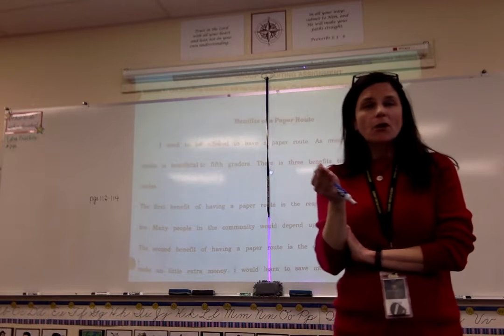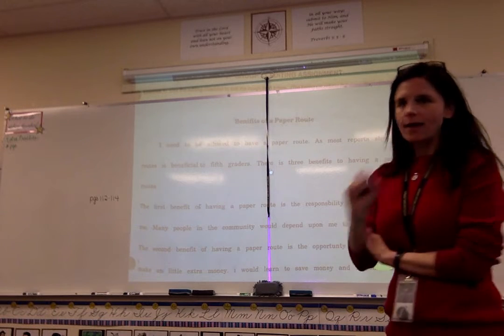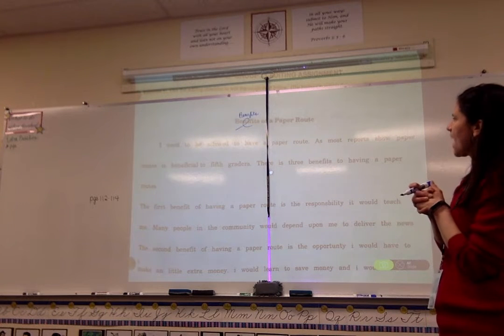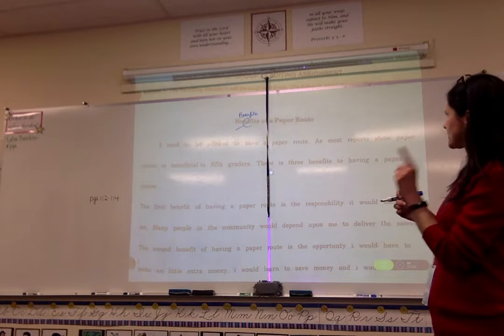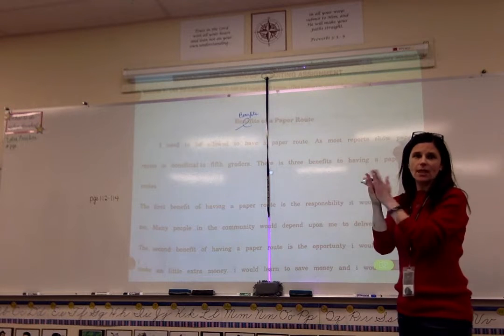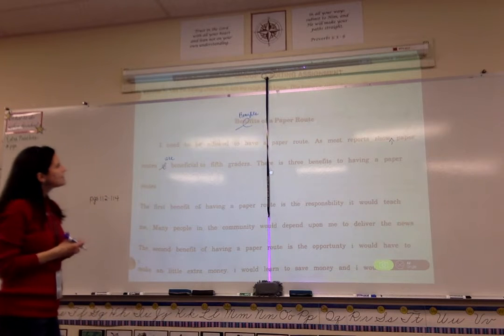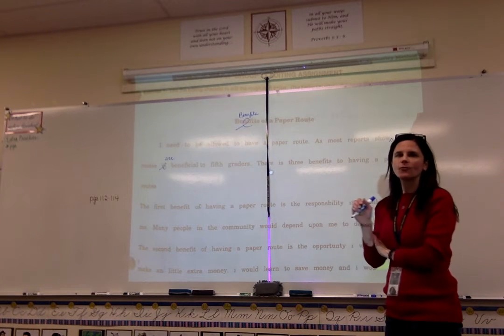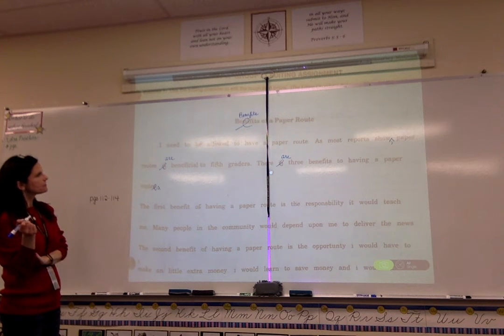Grammar Tuesday, 3/31